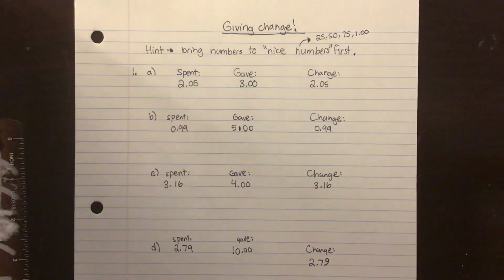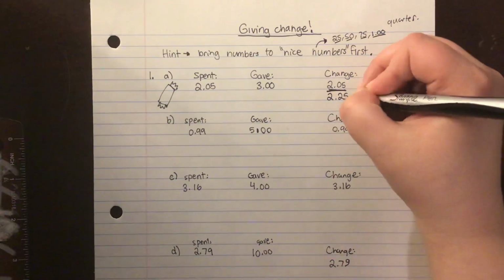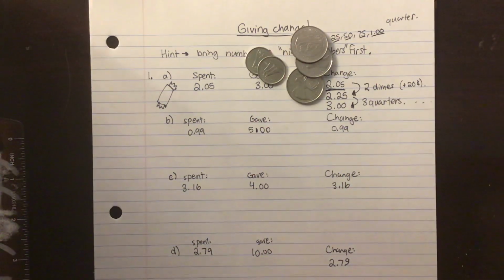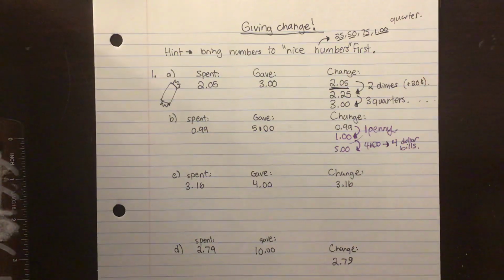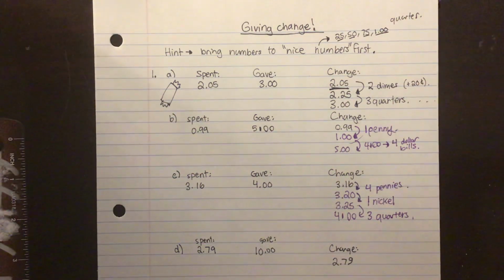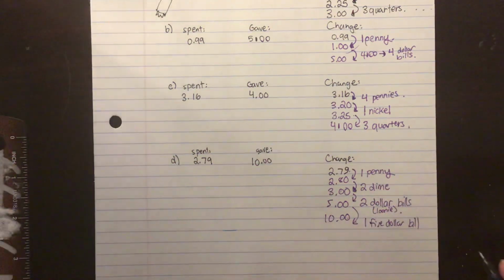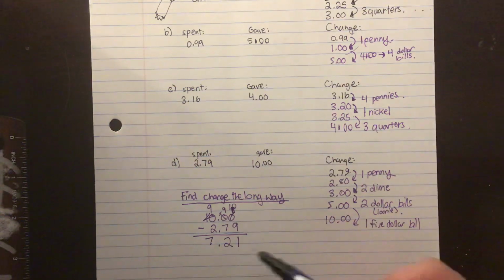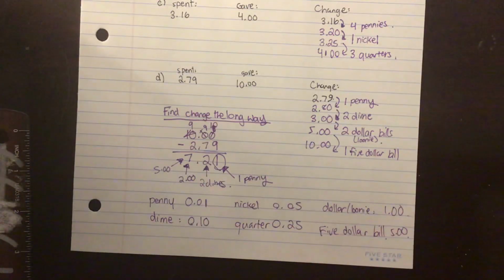Counting Change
Pg 245-246